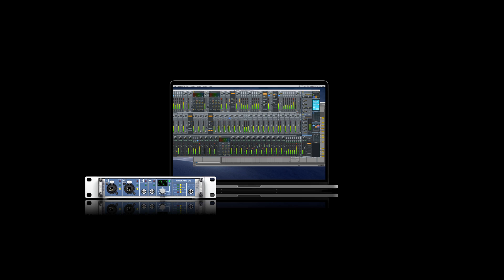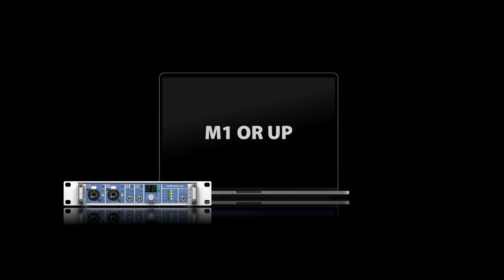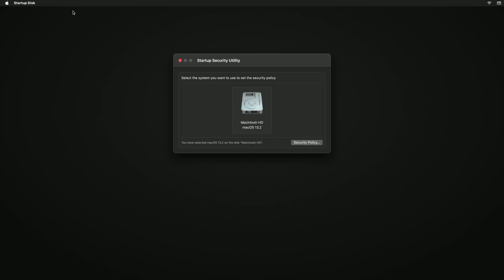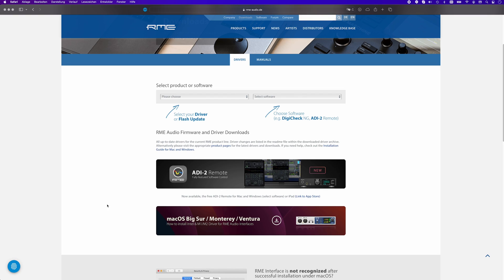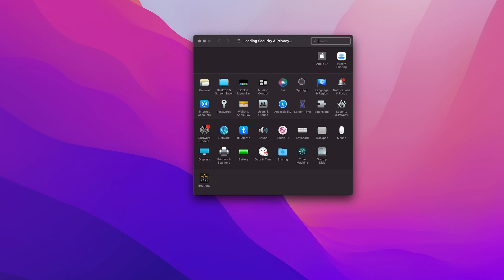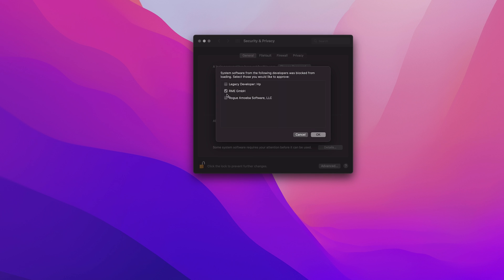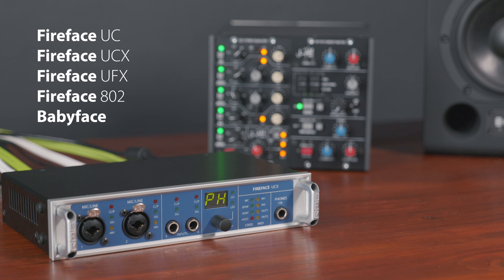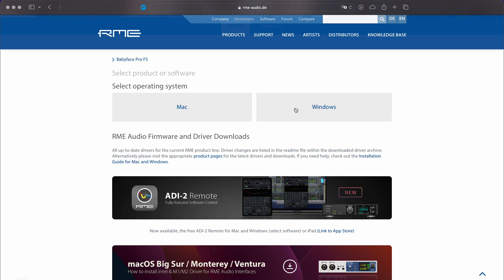New macOS RME Audio Drivers Explained (Kernel Extension vs. System Extension)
With the announcement of DriverKit and System Extensions in 2019, Apple introduced new security features and important changes. These changes, however, impact the way that we can develop drivers for existing and future Mac OS platforms. And in this video, we would like to explain the main differences between the old RME drivers and the newly released DriverKit drivers that you can both access from our RME website.

00:00 About  DriverKit and System Extensions
00:35 DriverKit vs. System Extensions
02:36 Install Kernel Extension Drivers
04:59 Update legacy RME Devices with DriverKit drivers
06:13 Outro